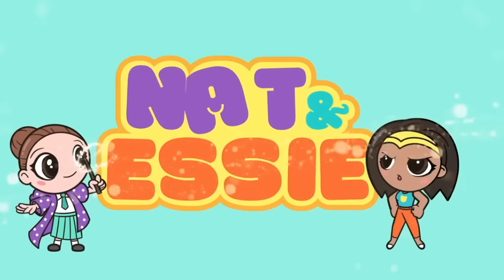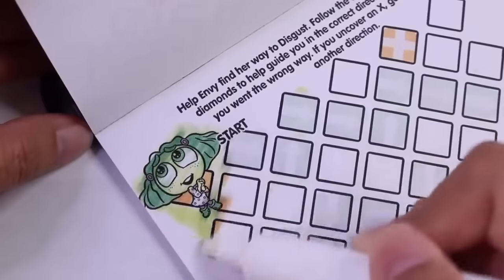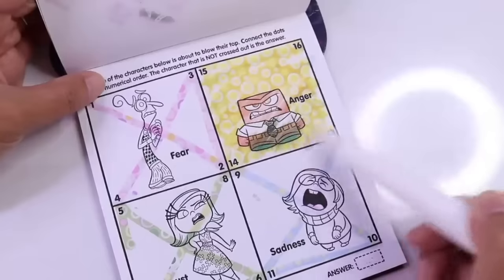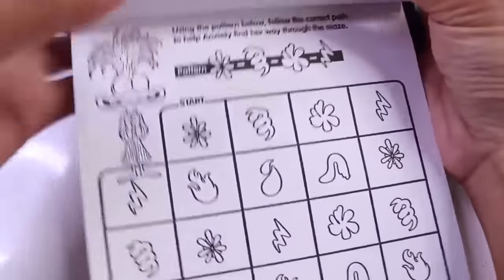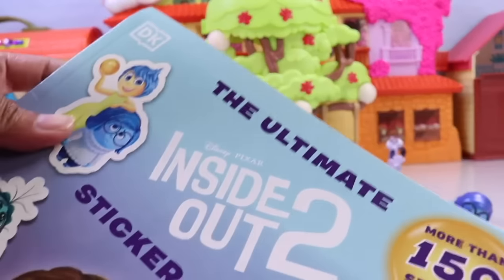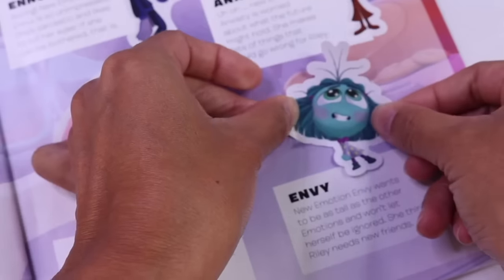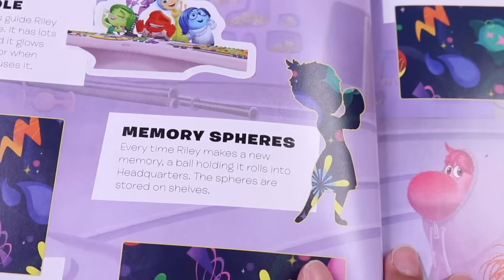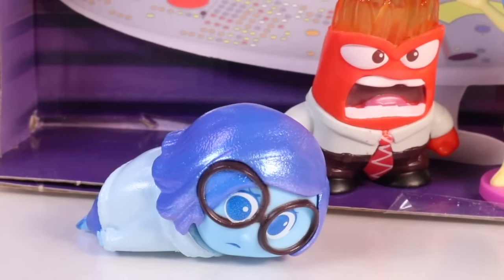Inside Out 2 Movie Drawing Activities with Stickers, Colors Sadness and Joy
Hi friends. In this video Joy, Sadness and Anxiety draw some fun pictures together to help Anxiety with her emotions.